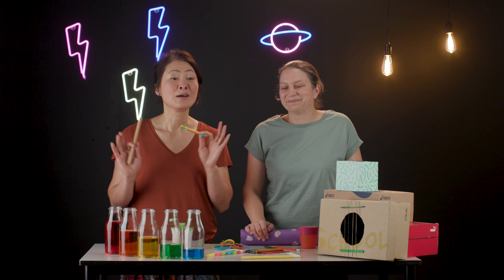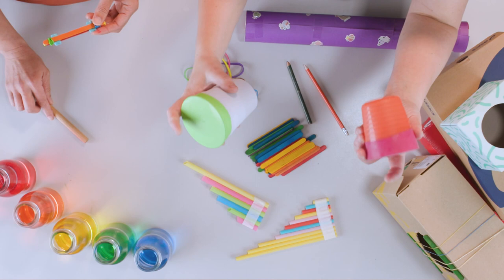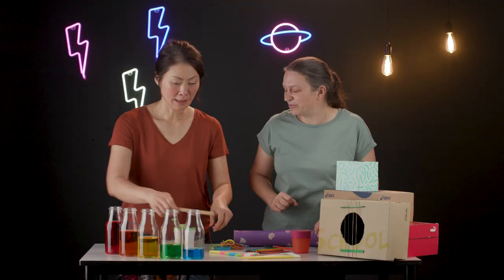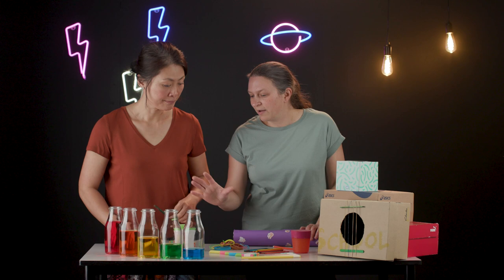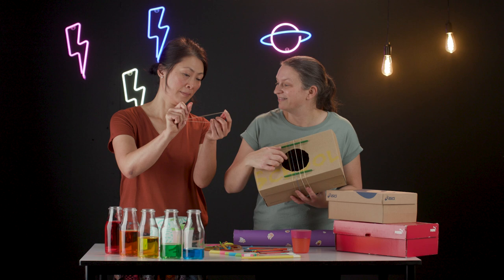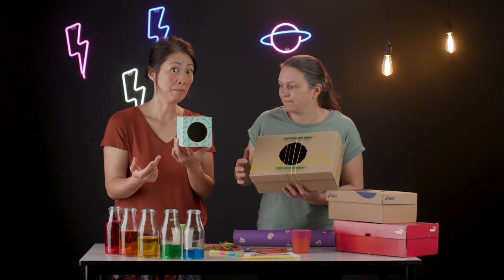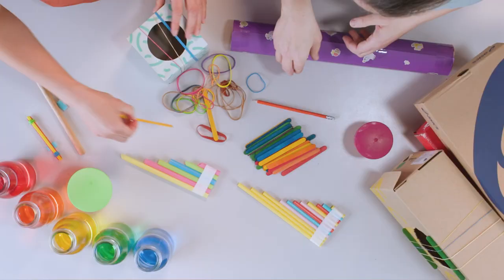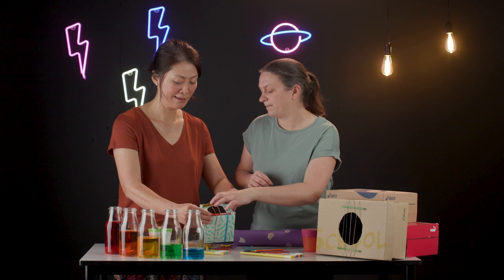Primary and STEM Activity Video: Musical Instruments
We take it for granted that different musical instruments make different
sounds, but have you stopped to think about the materials and design
process involved in making these wonderful-sounding objects? Materials
can make a big difference to the sounds produced. We see a simple
example of this when we hit a wooden spoon on a metal pot, compared
to hitting the spoon on a plastic lunchbox. Sound travels through
vibrations, making materials crucial in the design of musical instruments,
as sound will travel differently through different materials. Many musical
instruments we use have been developed and improved over time by
musicians and designers.

In this activity, students work together to design and build a musical
instrument made from recycled materials, working through both the
‘Generate’ and ‘Produce’ parts of the design process.

This video is part of the Primary + STEM educational resources series.

Educational videos for teachers to use in the classroom.